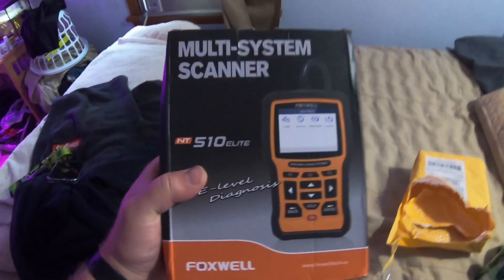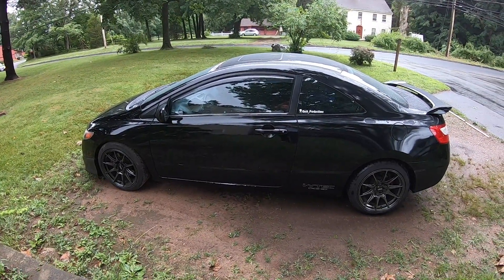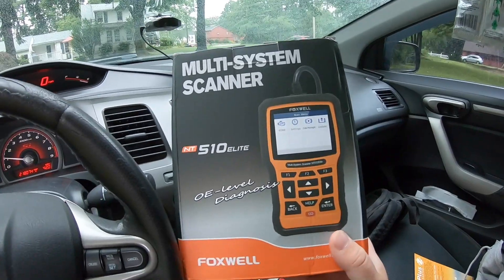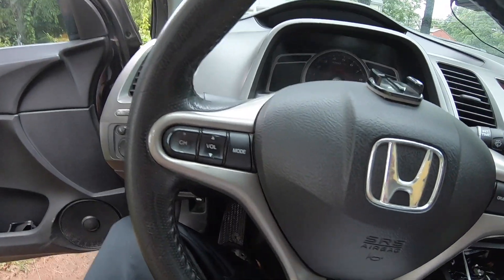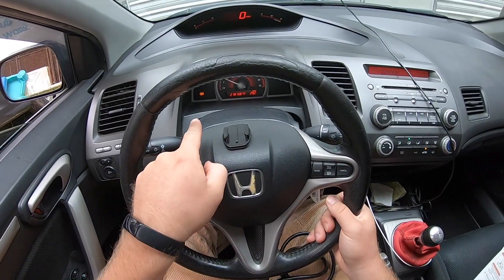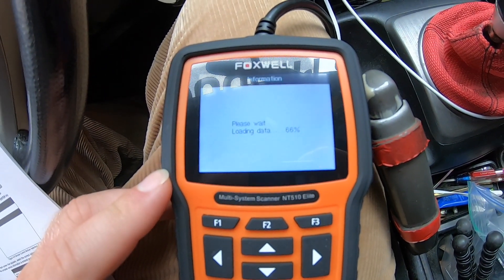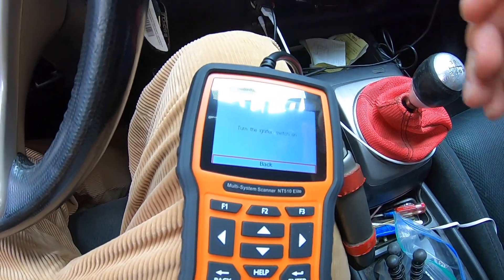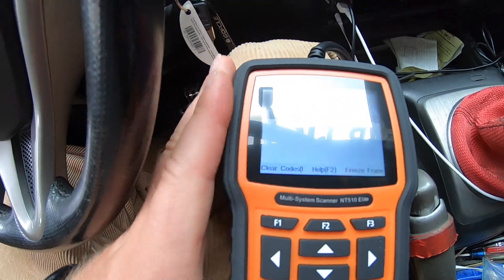Honda Electric Steering Code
Finally scanning my electric steering code in my Honda Civic Si after two years of driving like this!! Code is DTC-EPS Control Unit Internal Circuit, (55_1). If any of you are battling this same issue and have fixed it, comment below and let me know please... I have a feeling I'm going to need a new EPS Module.

* OEM Honda Manual trans fluid